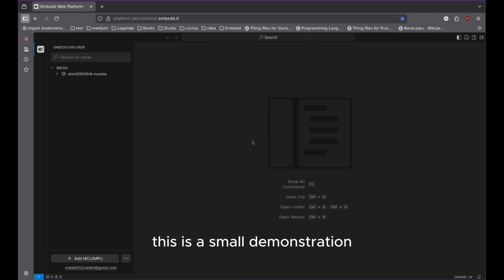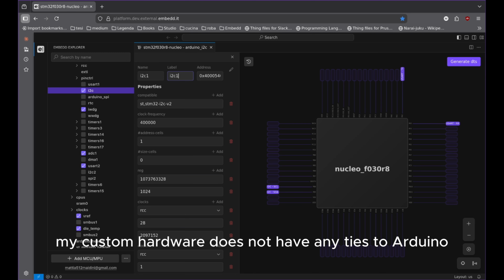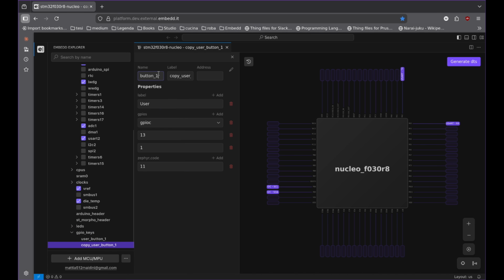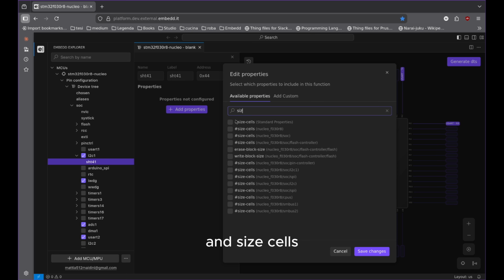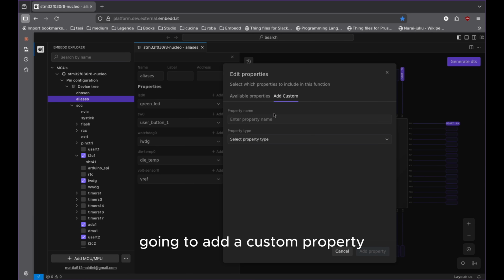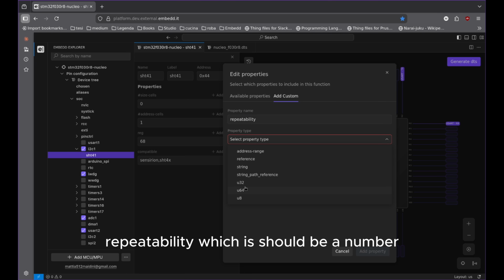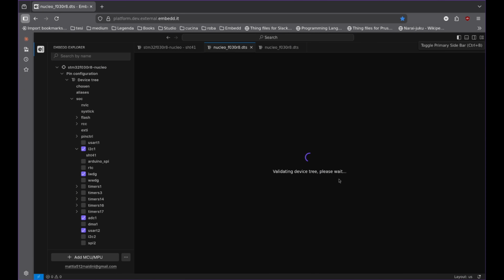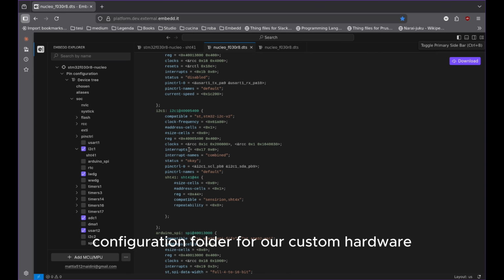Configuring devicetree on STM32F0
Create a custom, validated devicetree in minutes, not hours.

Quick demo on an STM32F0: we added new custom nodes, deleted unused ones, ran validation, and generated the DTS file for Zephyr in a matter of minutes.

What’s important is the workflow: instead of hand-editing devicetree files, copy-pasting overlays, and finding mistakes at build time, you get a structured flow with upfront validation and deterministic output. One consistent workflow across boards and targets, no bespoke devicetree surgery each time.